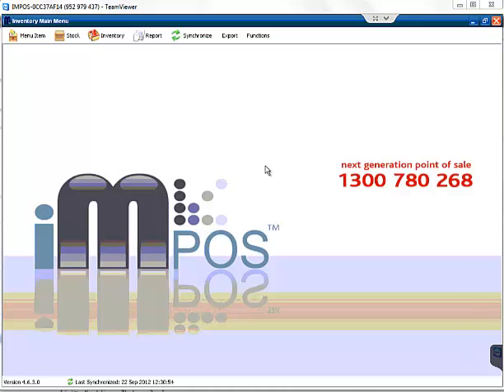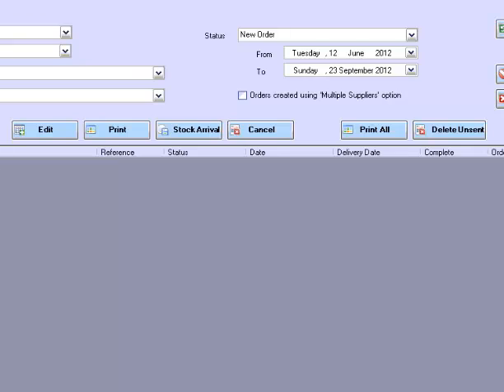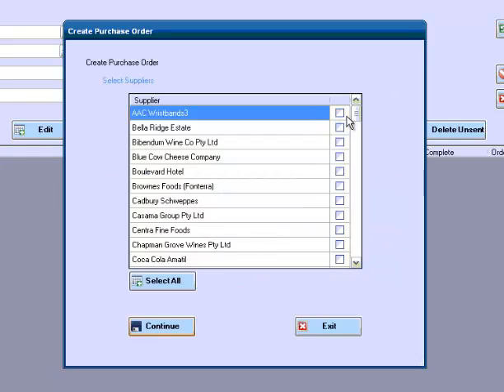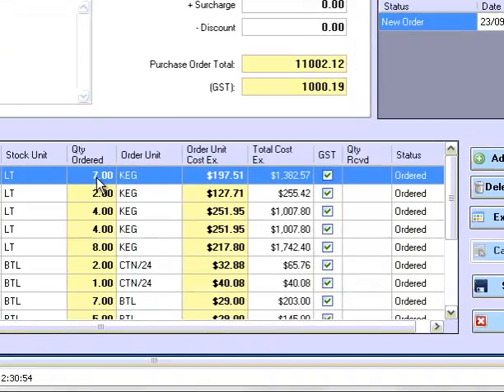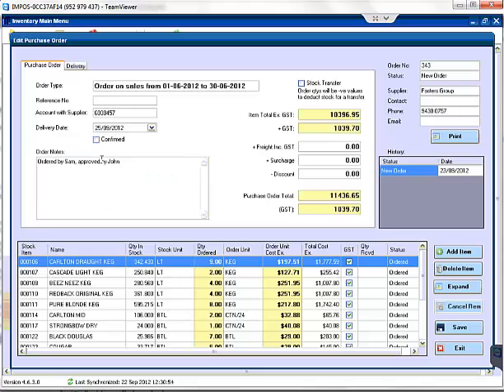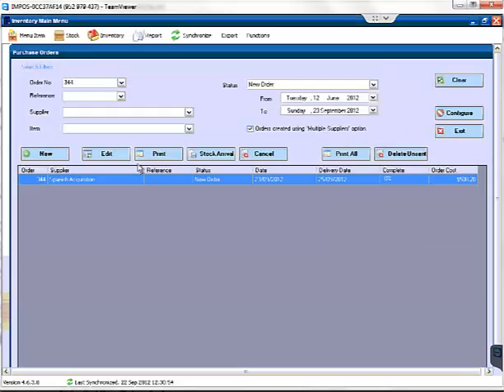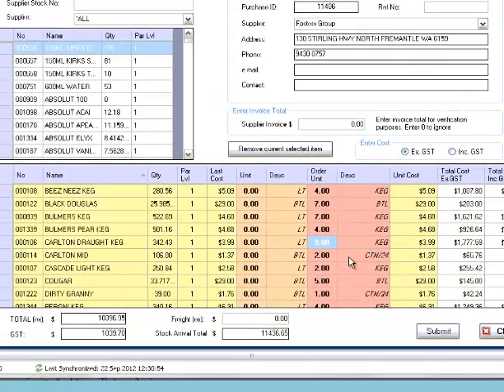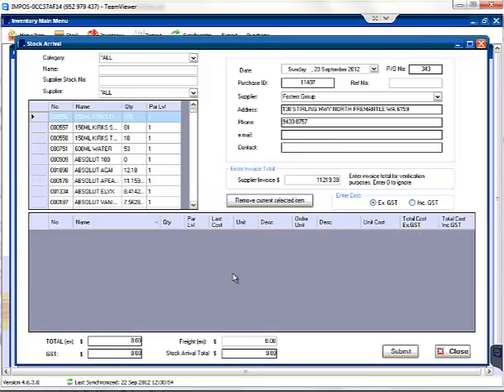ImSTOCK - Purchase Ordering and Multiple Supplier based ordering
The latest feature to Stock Management includes predictive ordering based on historical sales data.  This new feature will save a lot of time and allow you to manage your venues stock much more effectively.